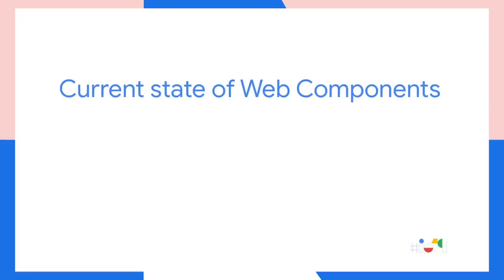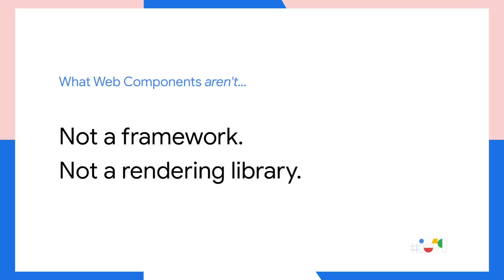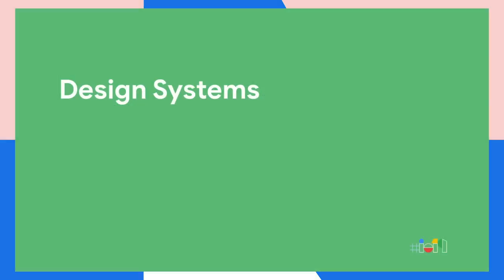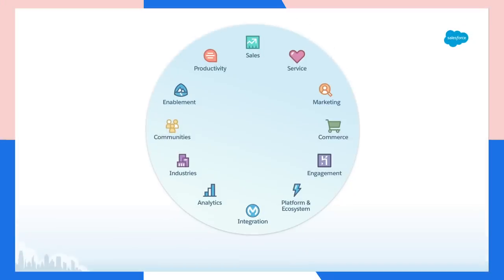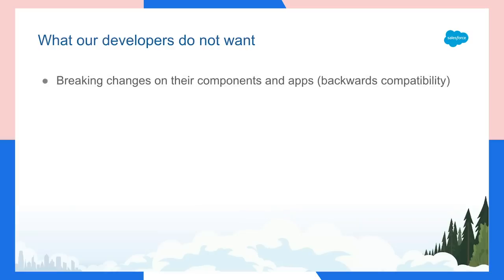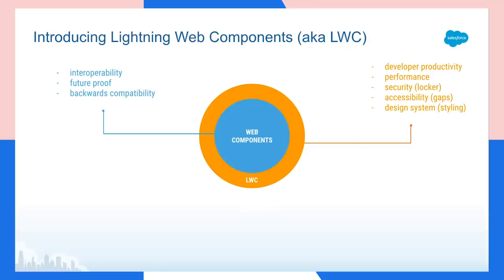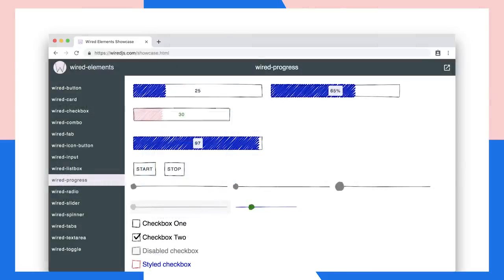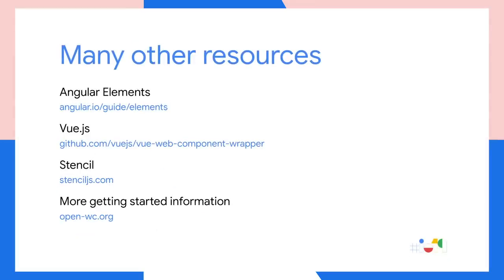Web Components: The Secret Ingredient Helping Power The Web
As a web developer, you may or may not have tried Web Components – but as a web user, you almost certainly have. Adoption has quietly taken off. Millions of domains making up several percent of all page loads on the web use Web Components. This session will look at where Web Components can help you, like with interoperability, reuse and design systems. Learn how Salesforce uses Lightning Web Components to power their ecosystem of 5 million developers.